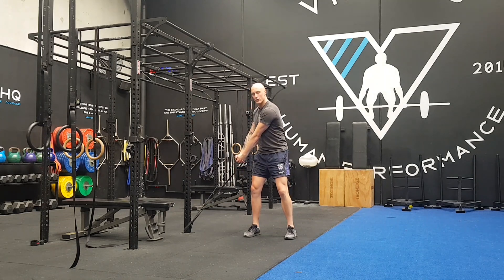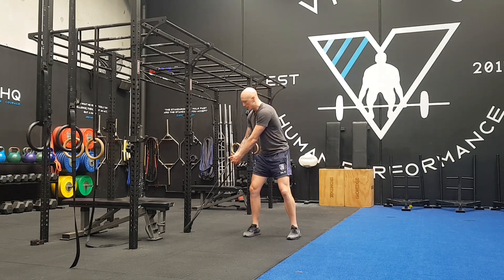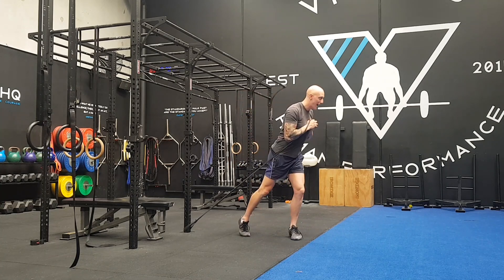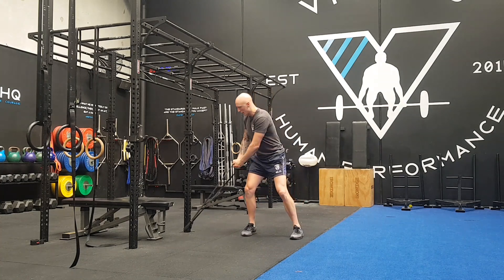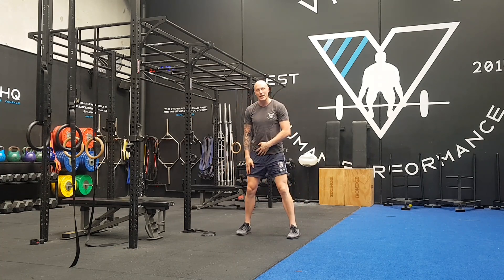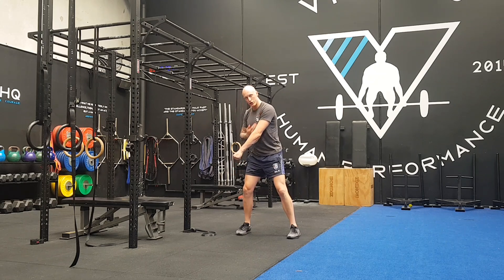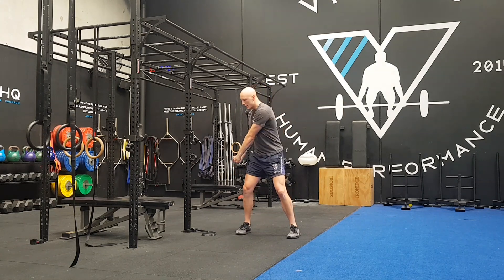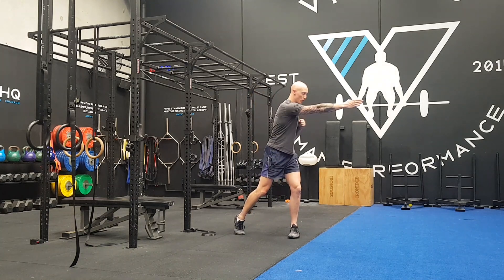Banded Diagonal Pull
This is a demonstration of the Banded Diagonal Pull